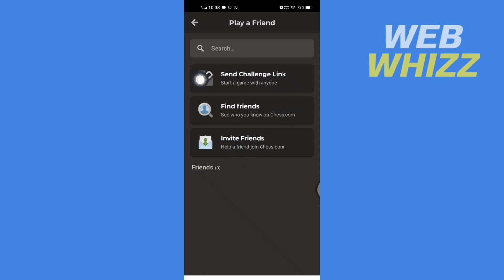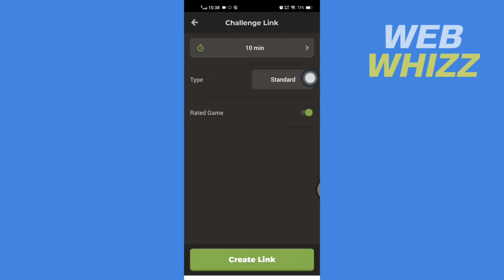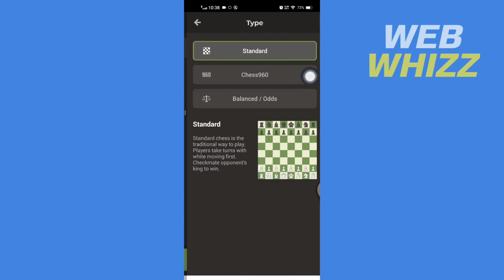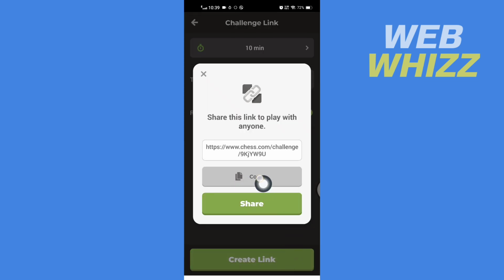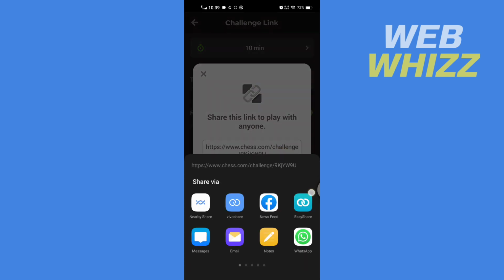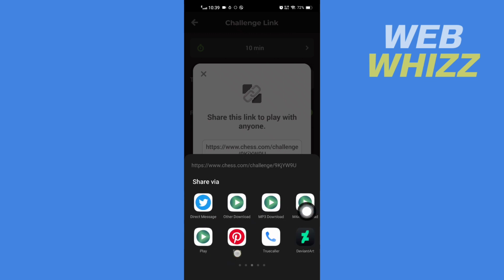How to Play With Friends in Chess.com App